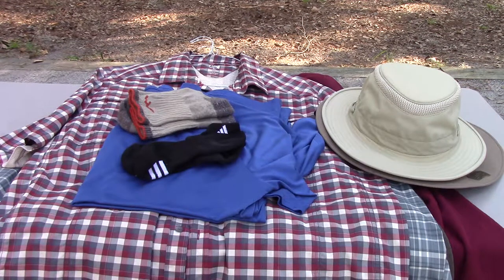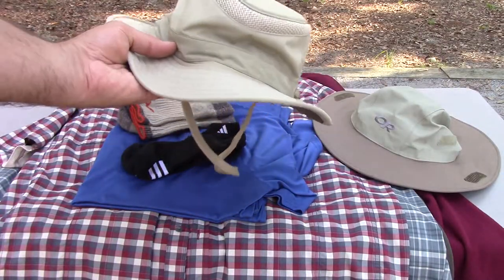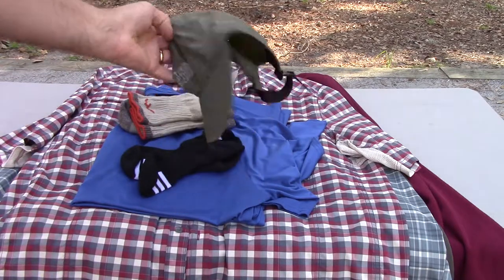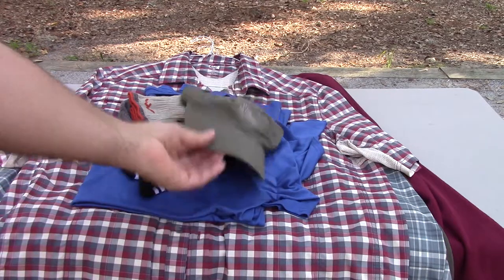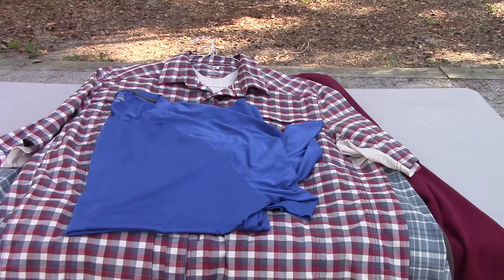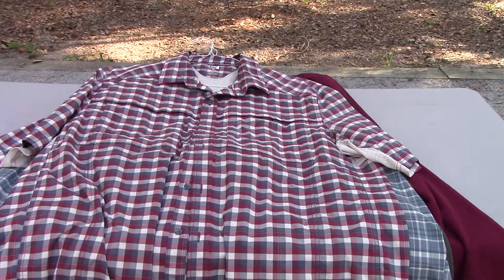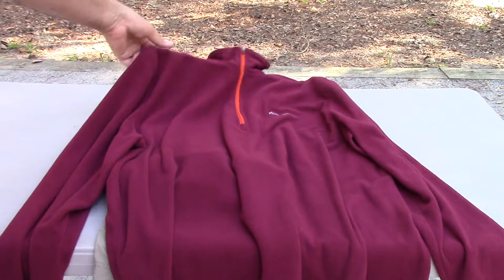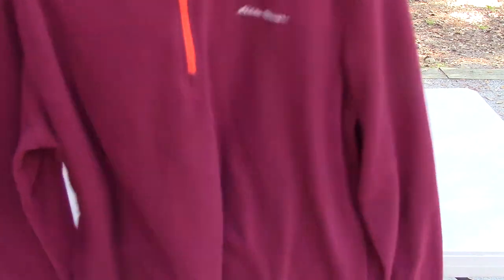Clothing For RV Camping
In this video I go over the clothing I wear while RV camping